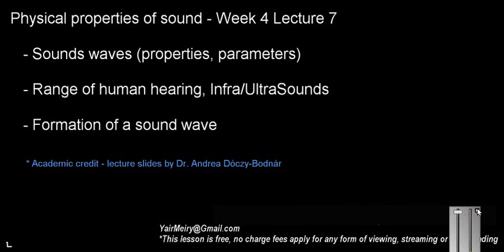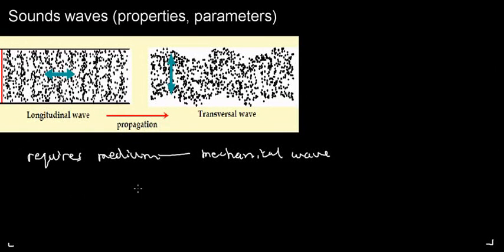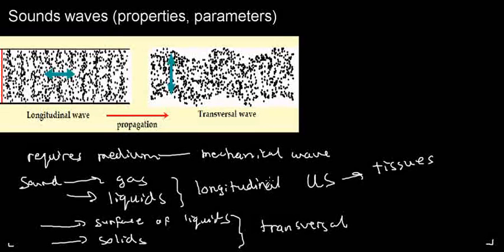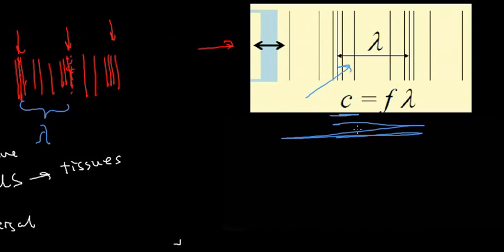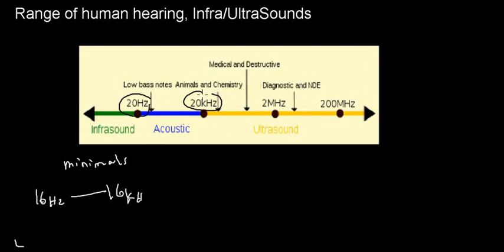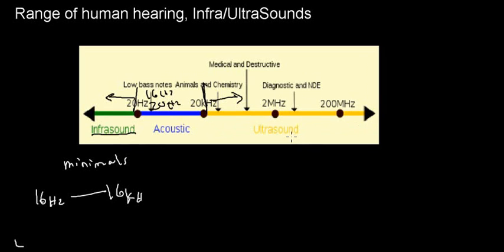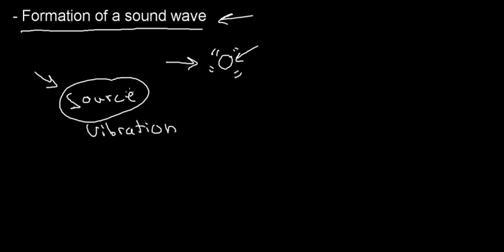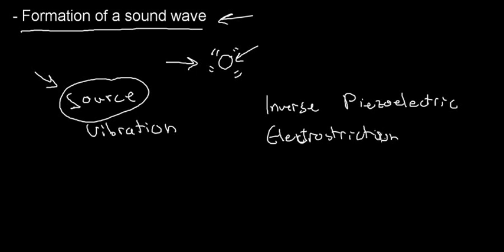lecture 7 part 1 (sound waves, human hearing, formation)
(sound waves, human hearing, formation)